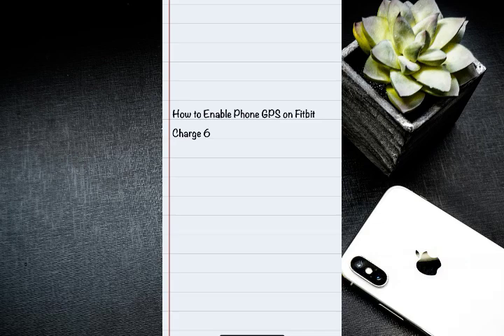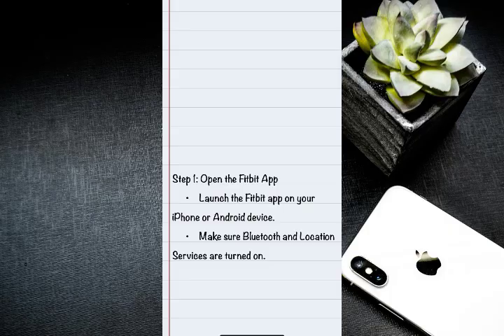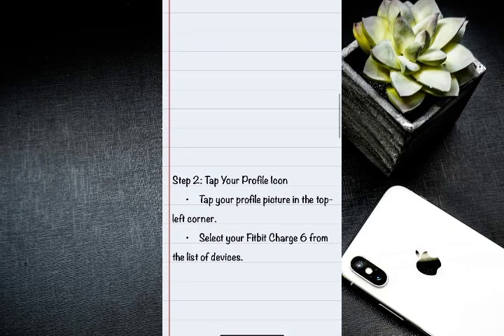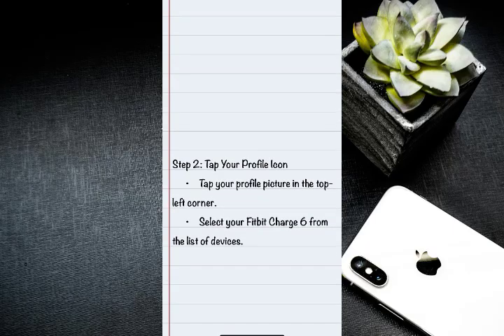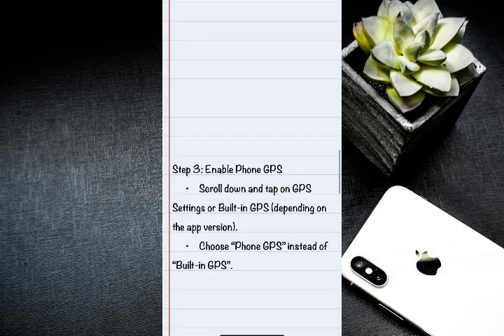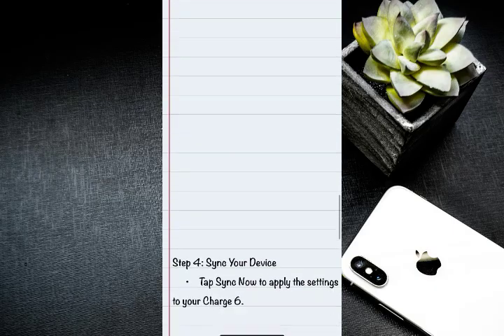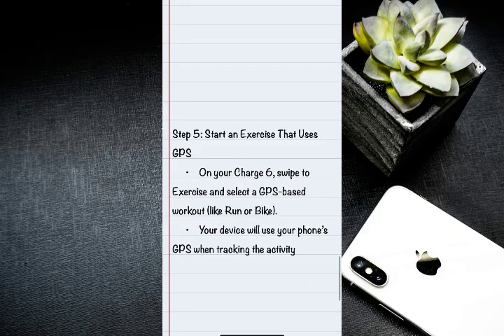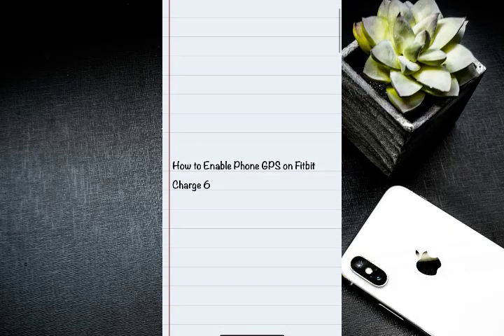How to Enable Phone GPS on Fitbit Charge 6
In This Video, you will learn about How to Enable Phone GPS on Fitbit Charge 6